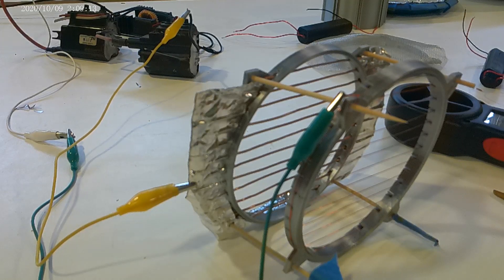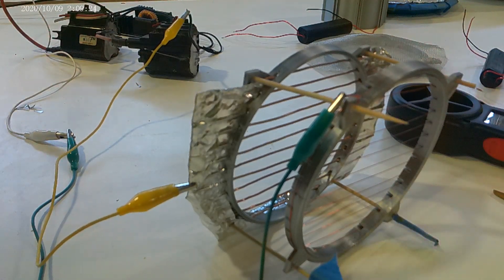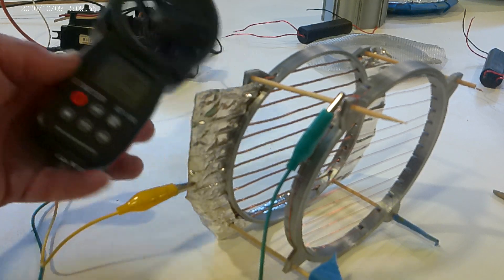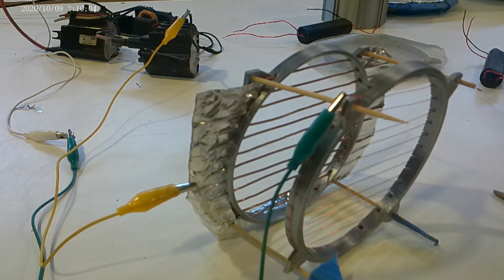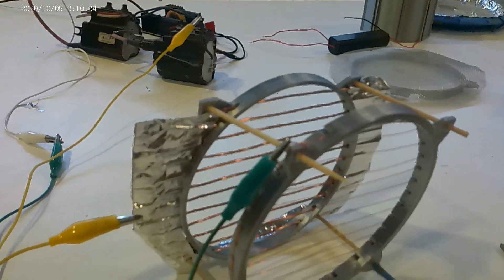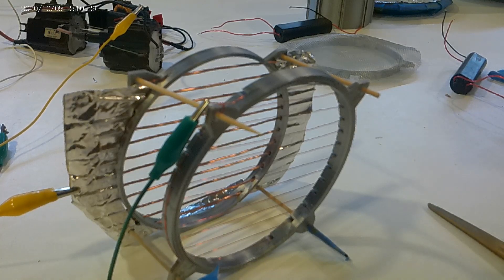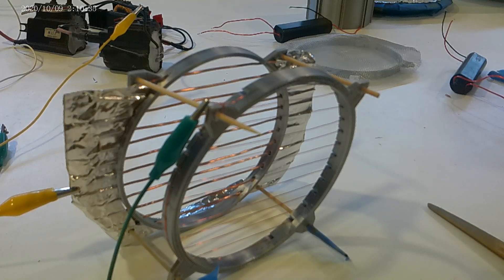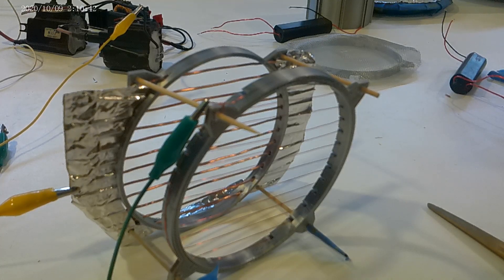First Ionic thruster attempt dc high voltage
I built this to see if I could get the parts I had to work like the plasma channel's did for him. I have a lot of printing to do to make multiple stages and to improve the design. I also have to make a more stable stand. But first I need to get it to 2.5 on the first stage.

power source: 2 flyback's in series
Distance apart 2 1/2"

I need a better power source, more watts less distance between the two.
I need to upgrade my driver for the flyback to handle more power. Then change the flyback to have less partitions or wraps on inside. I need the highest voltage I can with the shortest spark area.

The best thing to do is change the wire on the small end to 38awg instead of 28awg